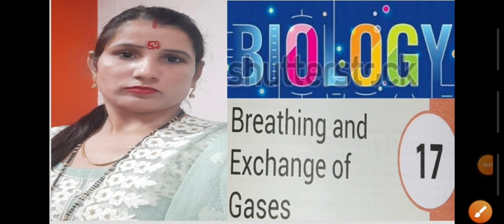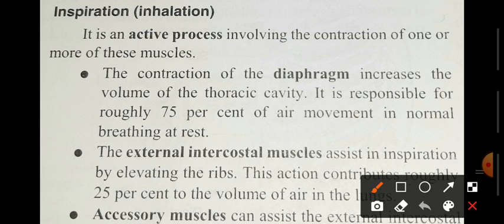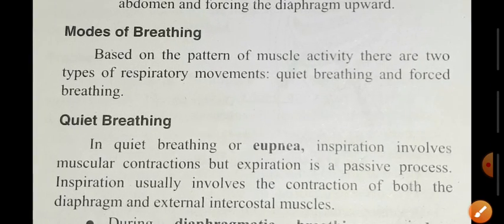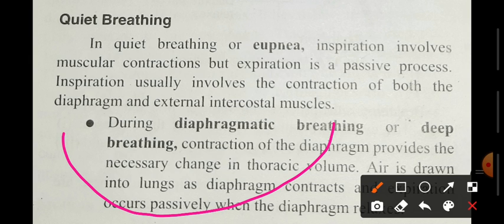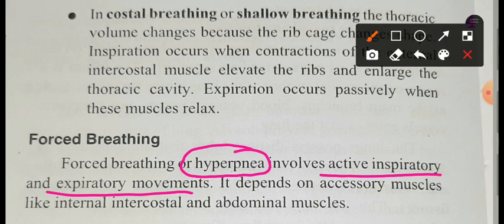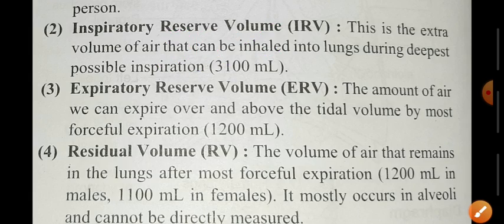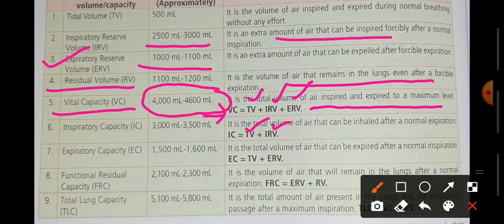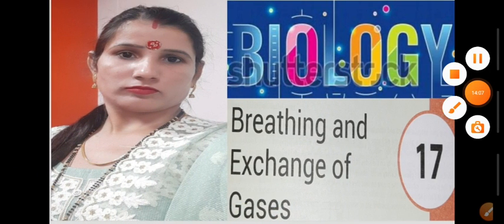RD BIO HUB#CLASS11#CHAPTER 17#BREATHING AND EXCHANGE OF GASES#PART2#MECHANISM OF BREATHING & VOLUMES